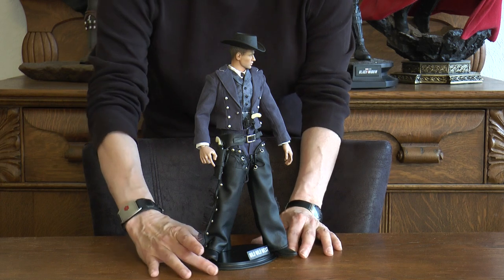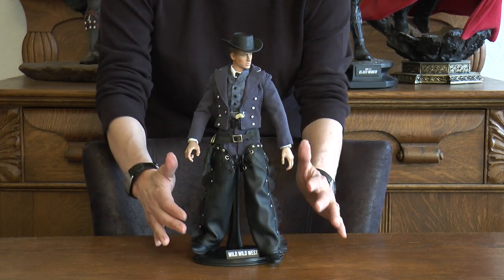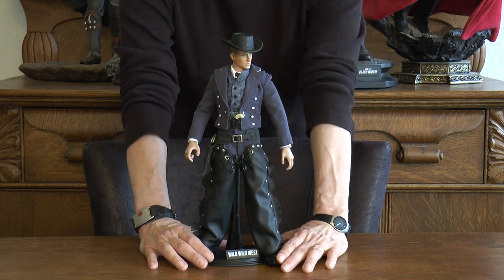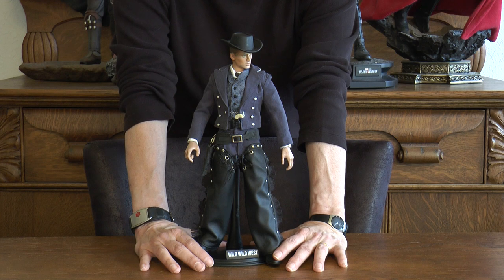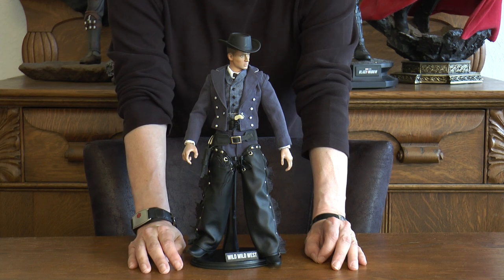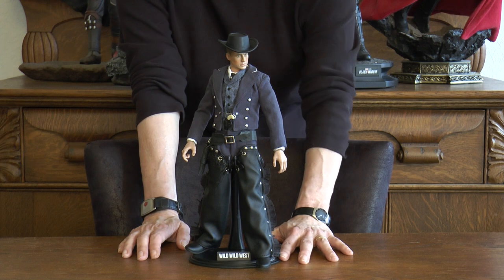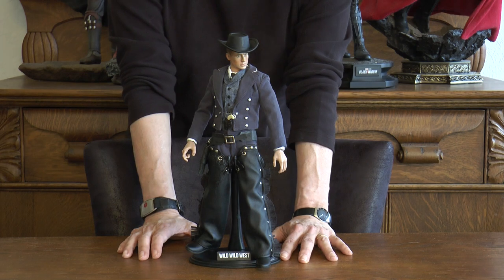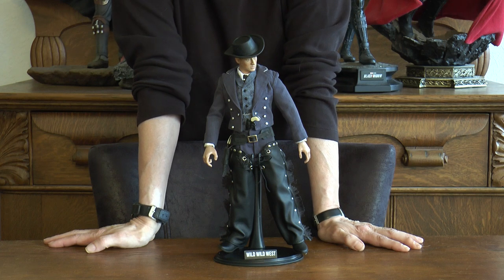[TV Episode 1] WILD WILD WEST: James West/Robert Conrad Custom 1/6 Scale Figure [Kitbash/Custom]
This is a 1/6 custom James West (Robert Conrad) figure. I significantly modified an outfit (dark blue) purchased from a 1/6 scale supplier. I can show you how this was done in another video if there is enough interest.  I added a lighter blue paisley vest I purchased The white shirt is no doubt from eBay as are the boots. The tie is a western tie from Redman Toys. The hat my husband made via resin was using a model produced by Holikov (cgtrader) at this URL If interested, you can purchase the hat from us. I made the holster rig that has a metal buckle. I might sell a few of these too, but I hope to add a video outlining how I make holsters. If you're okay with resin guns, my husband makes these guns as well. The head sculpt is an older dragon head sculpt, but this one is very nicely done. These heads are almost impossible to find these days. The chaps you can no longer find on eBay. At least, I can no longer find them. I bought a ton of them at one time. Now I wish I kept more of them.